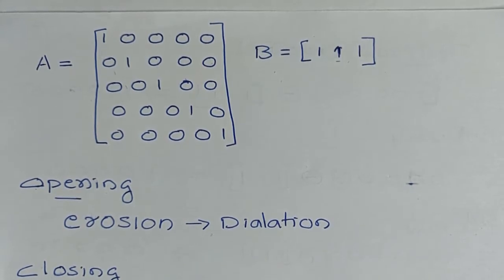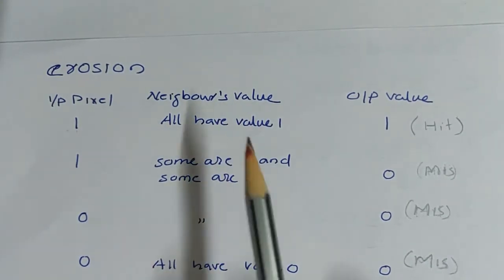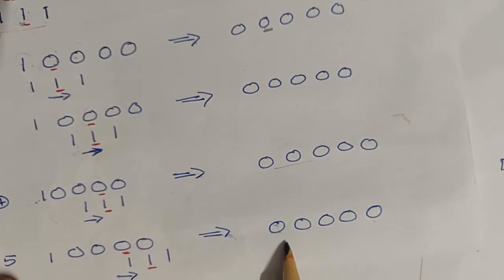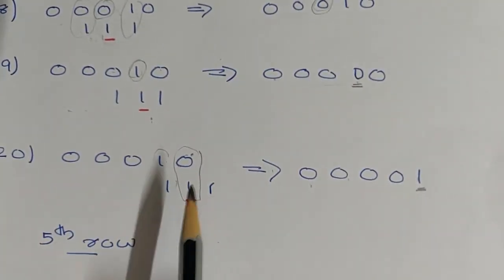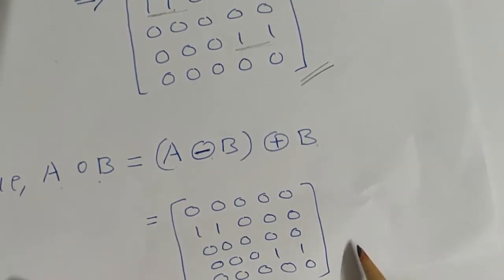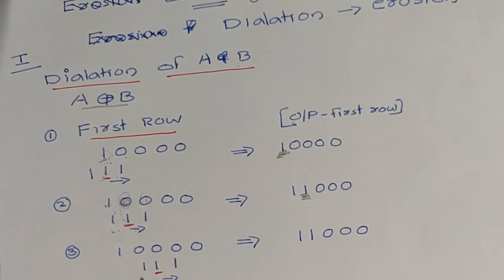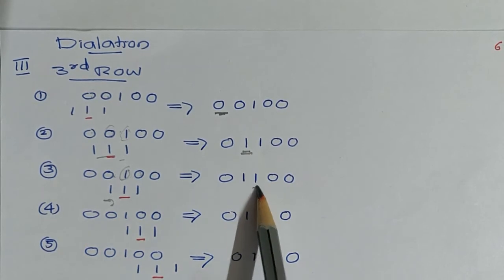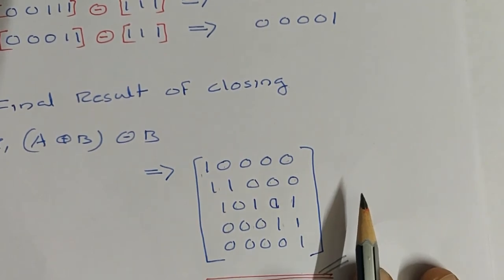Image Morphology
There are four type of morphological operation
Dialation
Erosion
Openoing
Closing